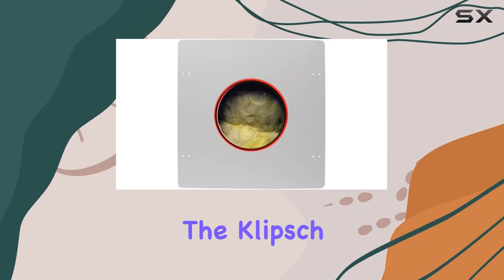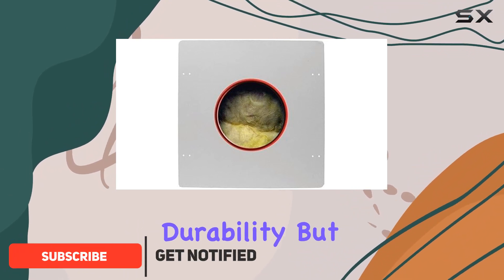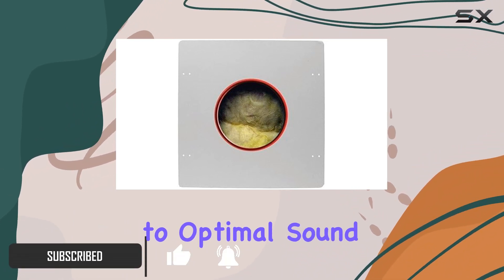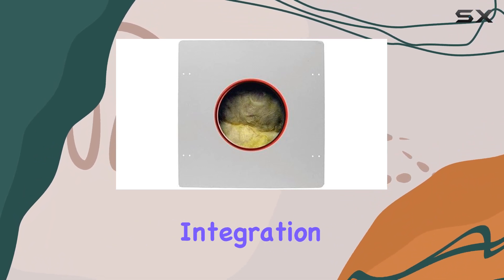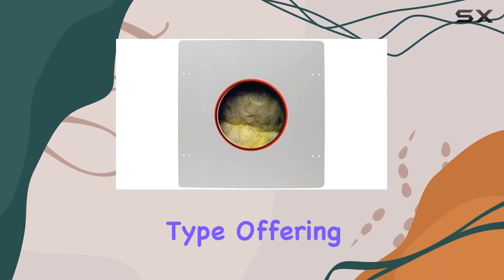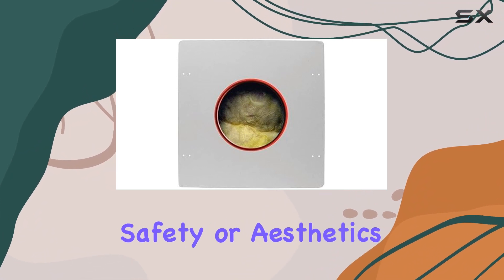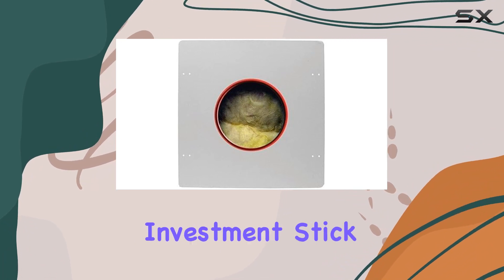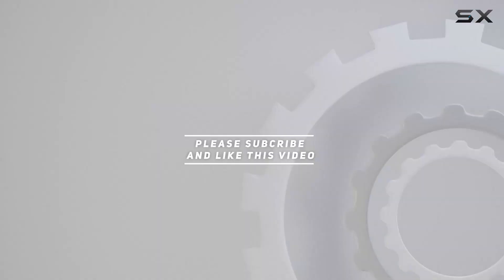Klipsch ME-650-C Speaker Enclosure Review - Enhance Your Ceiling Audio Setup!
0:00 Intro
0:06 Review

Things that we mentioned in this video:
Klipsch ME-650-C Speaker Enclosure : B001MQD2GU